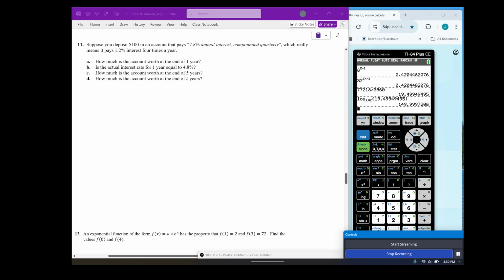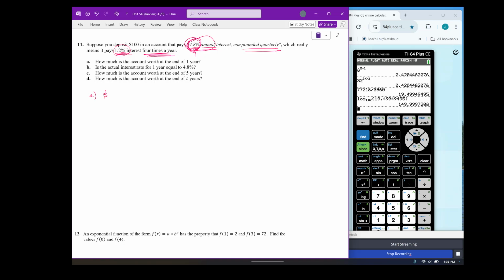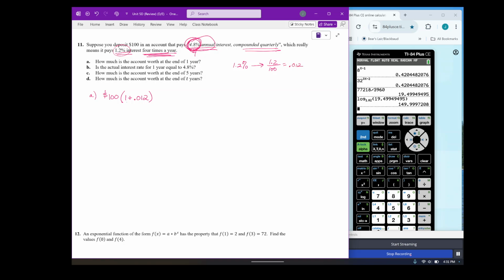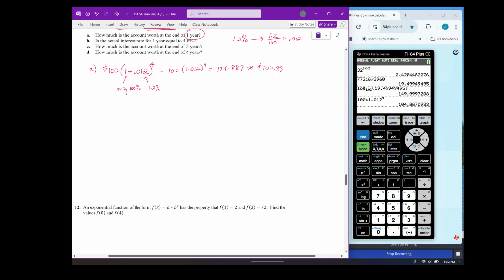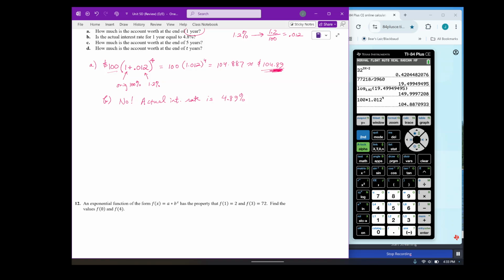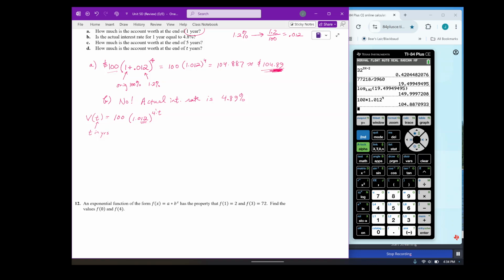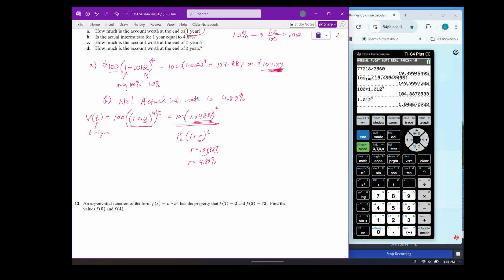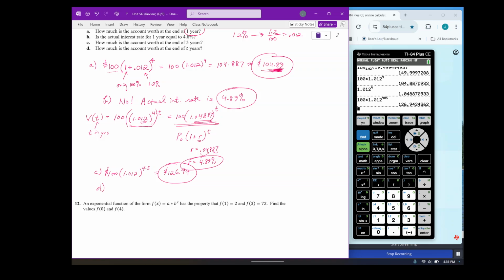Unit 5D #11 DE